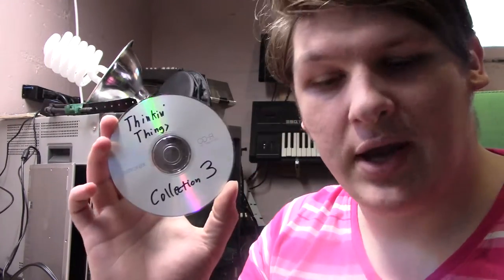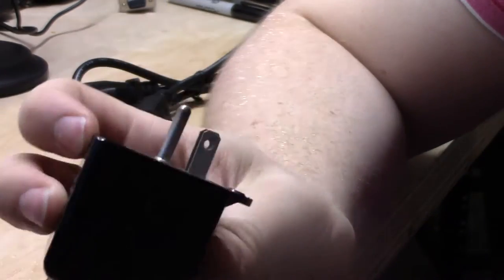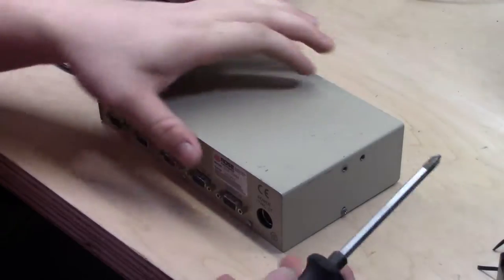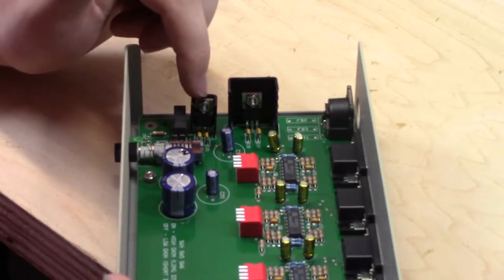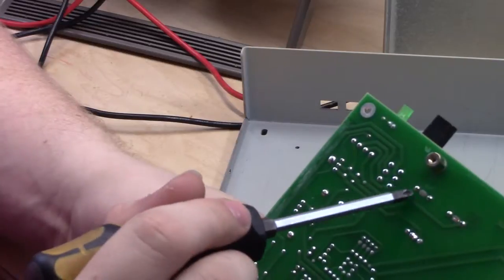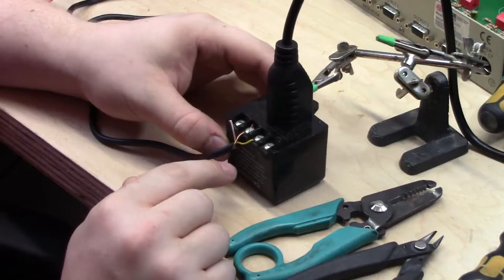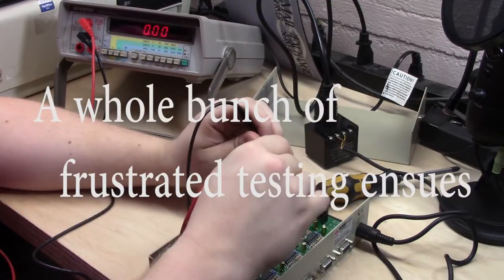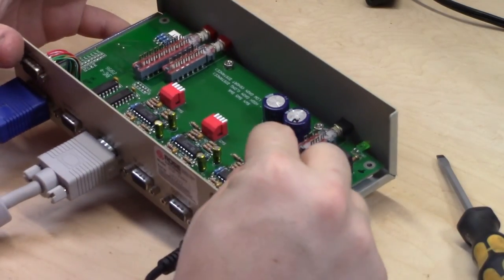VGA Distribution Amp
I bought a VGA distribution amplifier used and needed to obtain a weird power supply for it. Follow along as I reverse engineer the power supply to figure out how to safely energize this gadget.